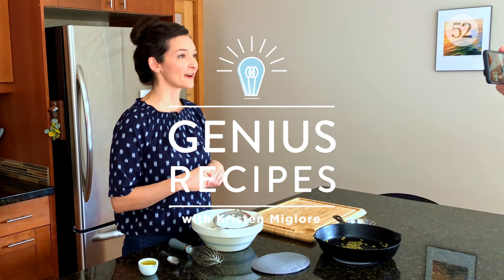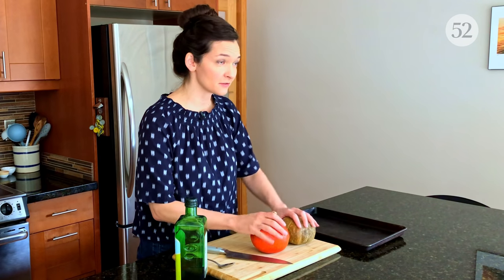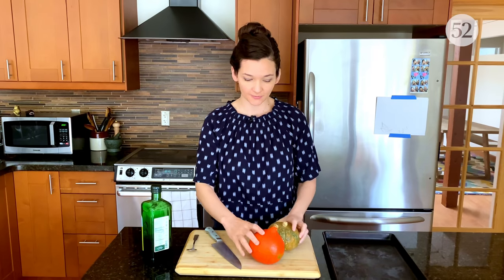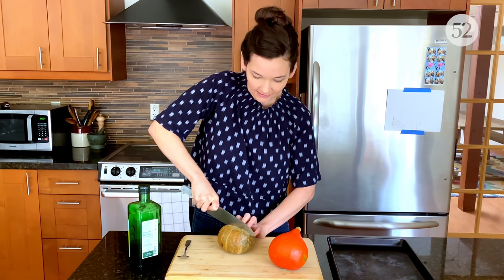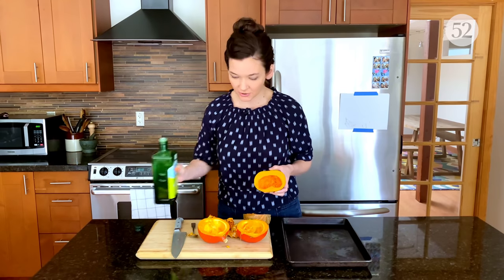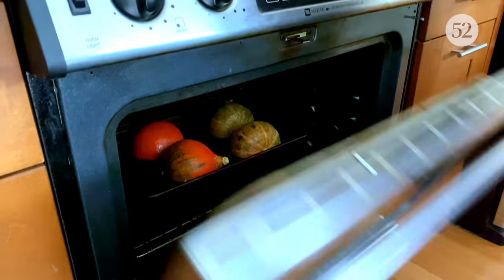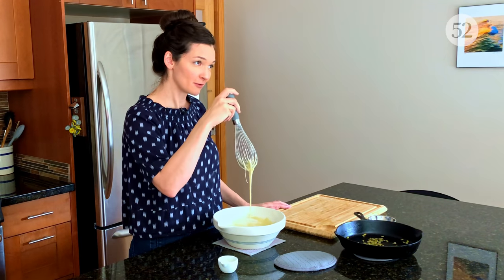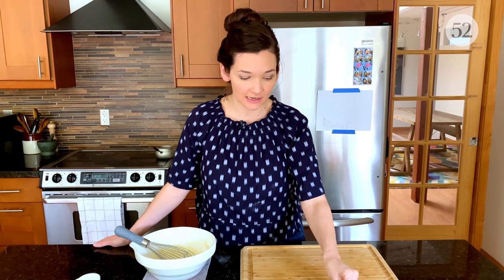This Genius Pumpkin Bread Keeps Astonishingly Well for Days | Genius Recipes with Kristen Miglore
You know that classic squishy, cozy pumpkin bread? This Genius Recipe is that same lovable loaf—except pastry chef Nicole Rucker ratchets up every flavor, then splashes an extra-glossy glaze over the top. And just like the classic, it makes a very happy gift that keeps astonishingly well for days.

INGREDIENTS
Kabocha Cake
1 (1-pound / 455-gram) piece kabocha squash, seeded
Extra-virgin olive oil for drizzling, plus 1 cup plus 1 tablespoon (255ml)
1 1/2 cups (180 grams) all-purpose flour
1 1/2 teaspoons baking powder
1/2 teaspoon baking soda
1 tablespoon ground cinnamon
2 teaspoons ground nutmeg
3/4 teaspoon kosher salt
1 1/3 cups (265 grams) granulated sugar
3 large eggs
8 ounces (230 grams) bittersweet chocolate, finely chopped
3 tablespoons raw pepitas (for the glaze)

Olive Oil Glaze
1 1/4 cups (150 grams) confectioners’ sugar, sifted
2 tablespoons hot water
3 tablespoons extra-virgin olive oil
2 tablespoons crushed cacao nibs